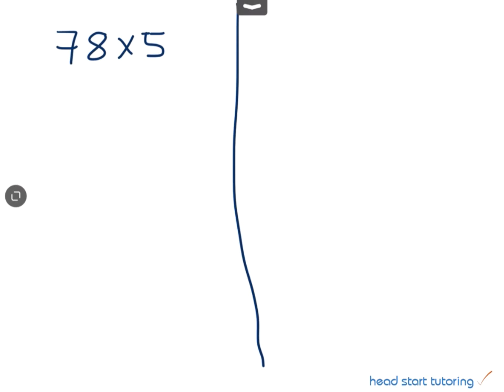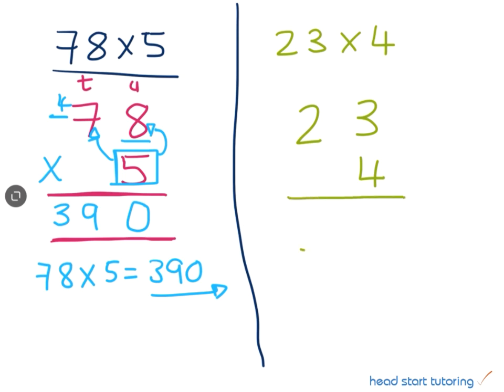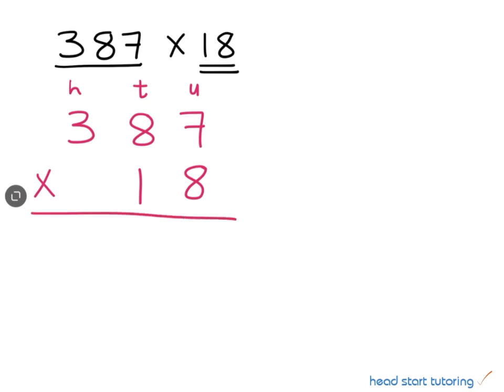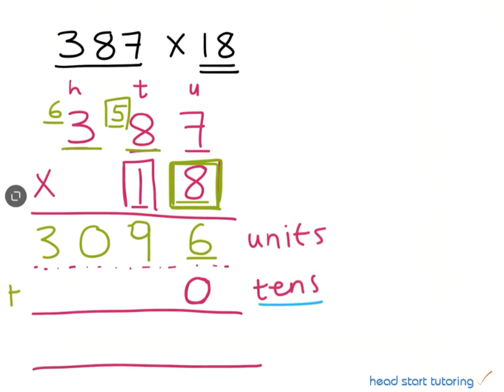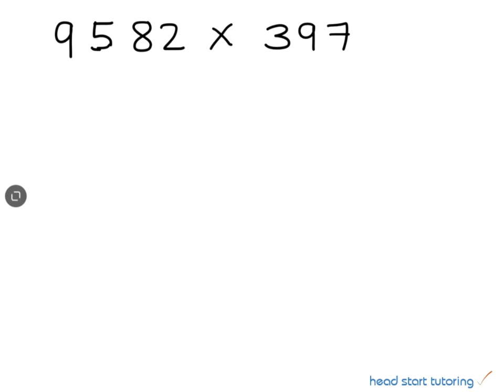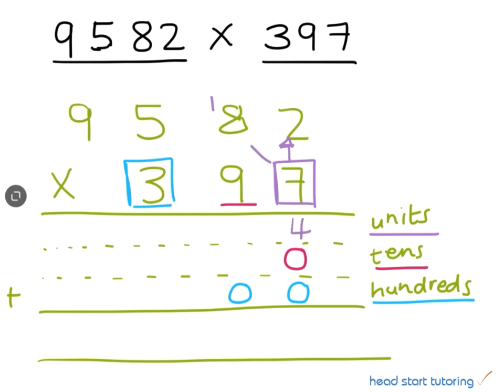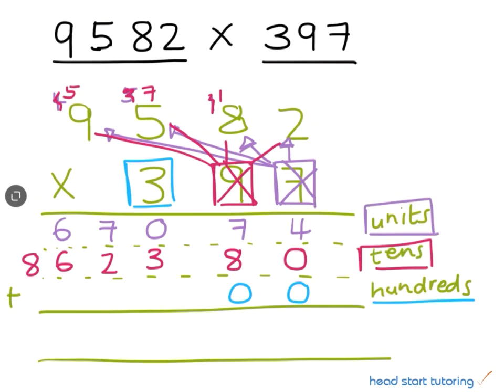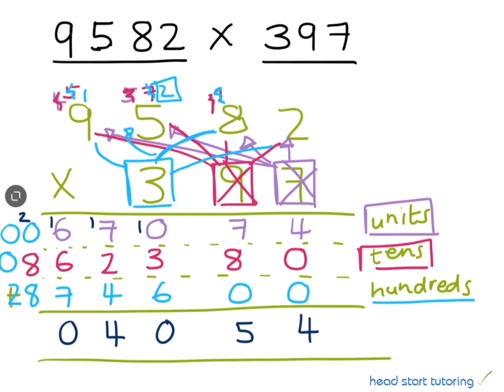Grade 7: Multiplication with up to Three- & Four-digit Numbers